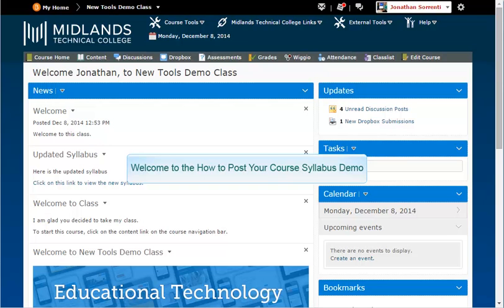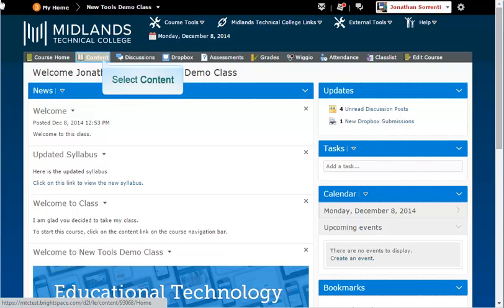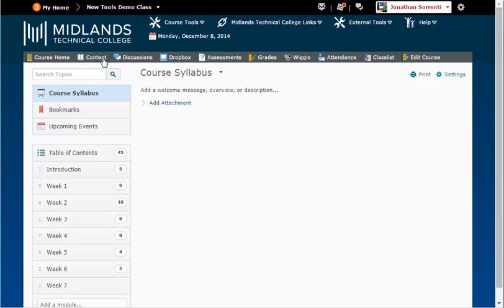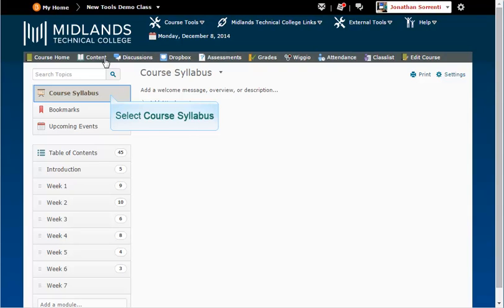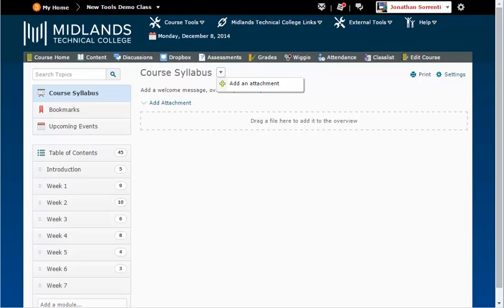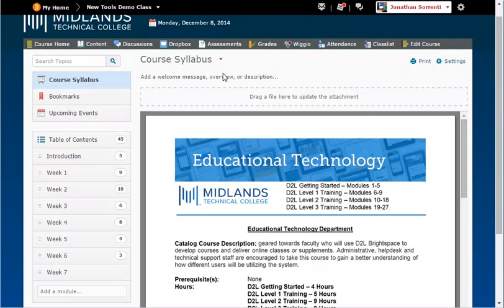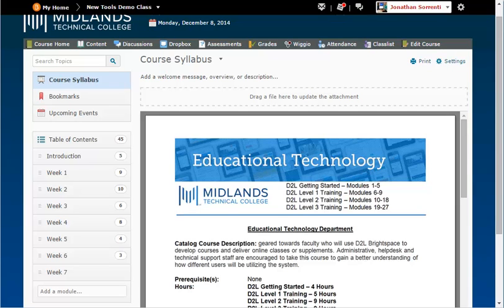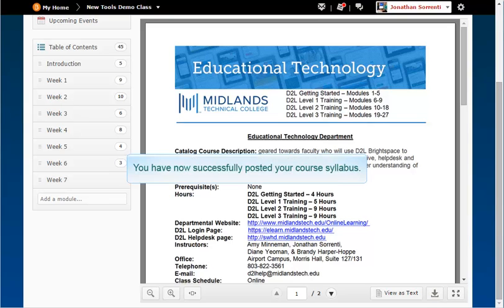D2L Brightspace v10.4 Post Course Syllabus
Post Course Syllabus Demo (2 mins)

Welcome to the How to Post Your Course Syllabus Demo.
In this demo, you will learn how to post your Syllabus in your D2L Brightspace course.
At the end of this demo, you will be able to upload your course syllabus that you created outside of D2L Brightspace to the course syllabus section of the content tool.

On the gray course navigation bar, click on the content link.
In the upper left side of the page there is a Course Syllabus section.
Every course in D2L Brightspace will have a Course Syllabus section.  Course syllabus is where the course/department syllabi should be placed.   Placing the syllabi in this consistent location will help students quickly locate needed information.

Select the Course Syllabus section.

Click on the Add Attachment link or on the drop-down menu next to Course Syllabus and choose Add an Attachment.
Assuming that you have your syllabus in a file on your computer, just search your computer for the correct file and drag and drop it into the ‘Drag a file here’ box.  As you bring the file over the box, the dashes around the box will become colored.  Drop it there.  If you prefer, you can upload the file using the dropdown triangle to the right of the words Course Syllabus.

You will be able to see this file immediately.  It is automatically saved.  Notice the print button on the top right, which makes it easy to print.

Students are also able to download a copy of this file to their computer by clicking the download icon at the bottom right side of the viewer.
You have now successfully posted your course syllabus.